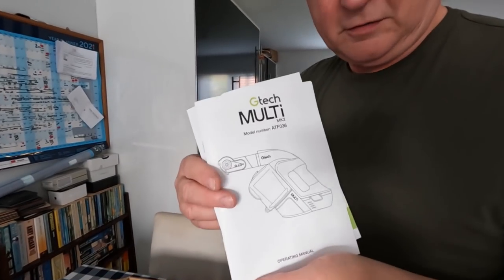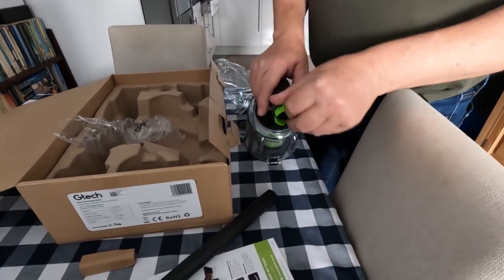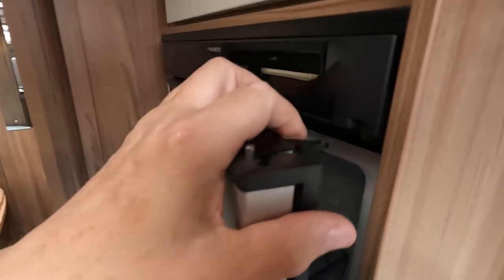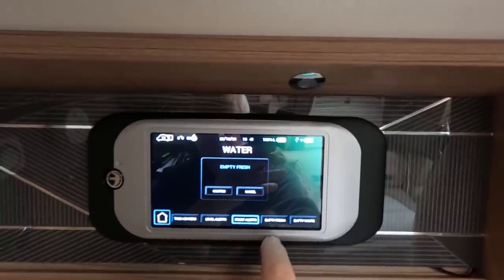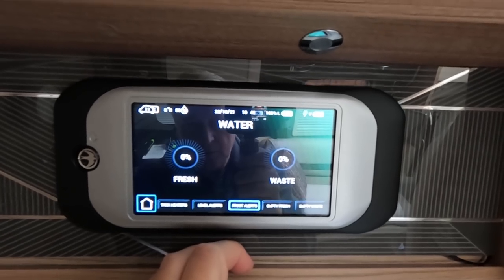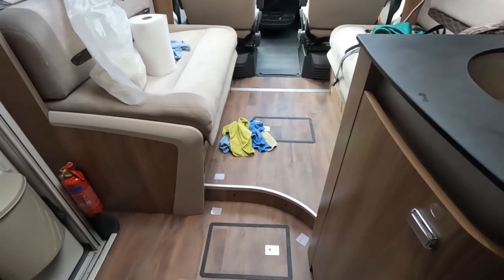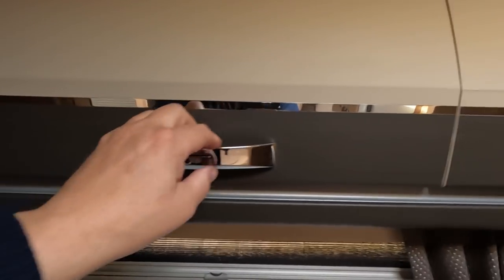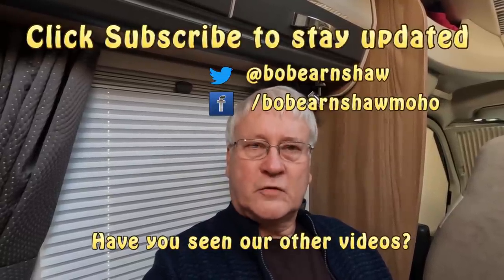Motorhome Warranty Work | New Gtech Vacuum | Motorhome Cleaning and Drain Down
In this October update, we buy a new vacuum cleaner, I clean the inside of the Motorhome, do the cleaning, drain the water and report on the Motorhome warranty work, the things that went wrong with our Swift Kon-Tiki Sport 574.

Chapters
0:00 Introduction
0:06 We've bought a GTech vacuum cleaner
3:05 What's gone wrong with our Swift Kon-Tiki Sport 574
8:22 Draining The Water on our Motorhome
11:14 Cleaning the inside of our Motorhome
12:04 Cleaning the Motorhome carpets
13:12 Cleaning products used on the inside of our Motorhome
14:22 Using the GTech vacuum cleaner in our Motorhome
17:31 What was fixed under warranty by Todd's Motorhomes
20:16 We're waiting for the Bailey Adamo

Gtech Multi MK2 Handheld Vacuum Cleaner